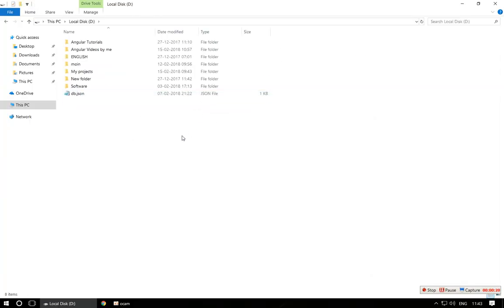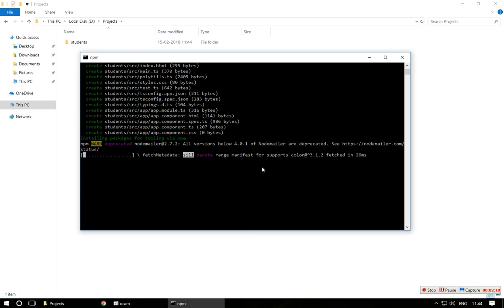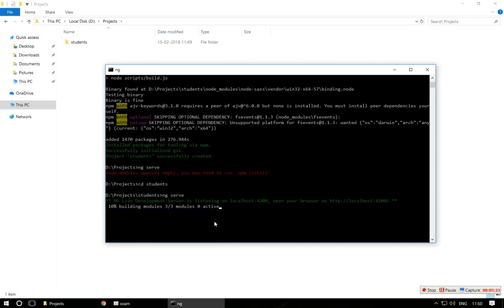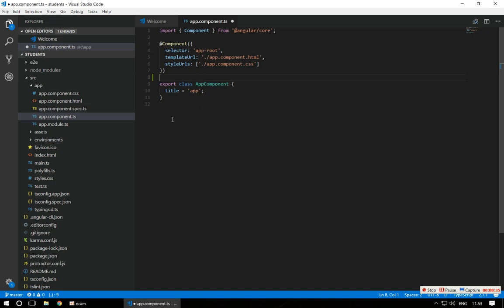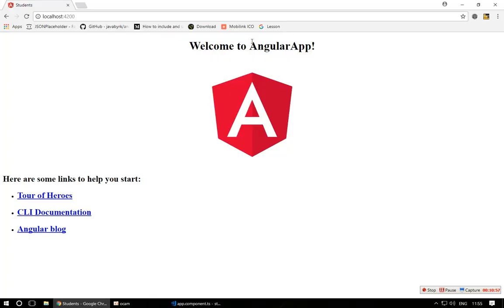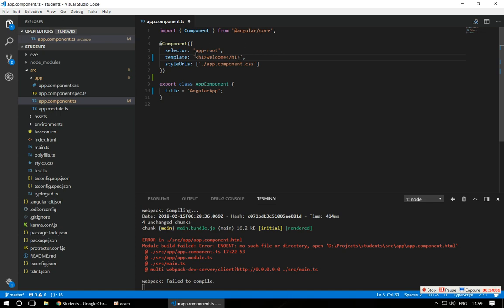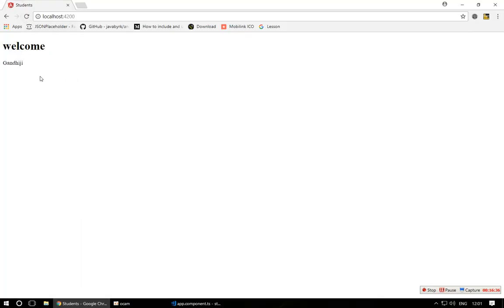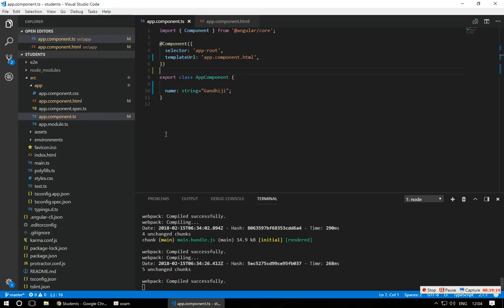Create a new angular Project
How to create a new angular 5 project and how to update application data by modifying some basic files using vs code ide